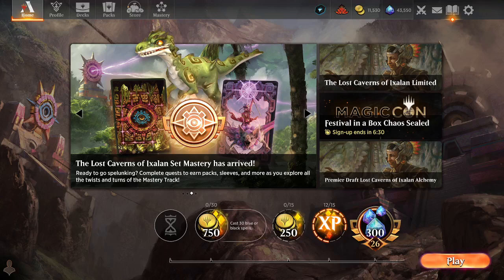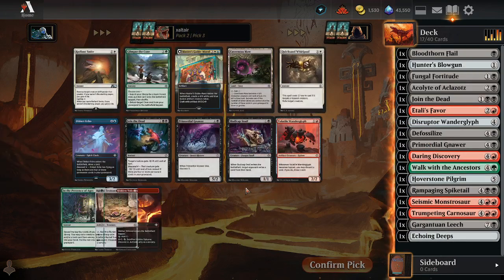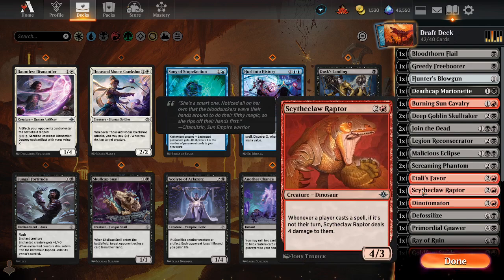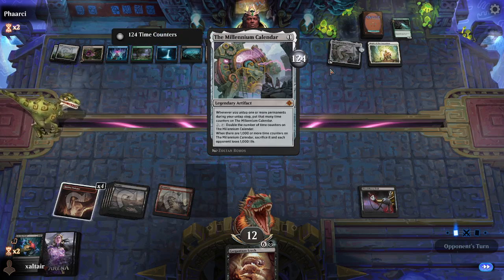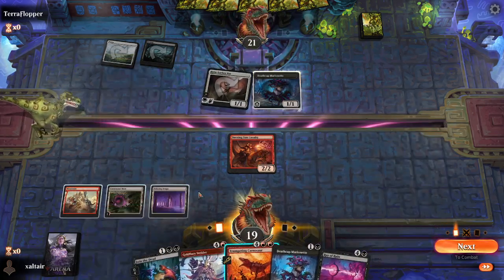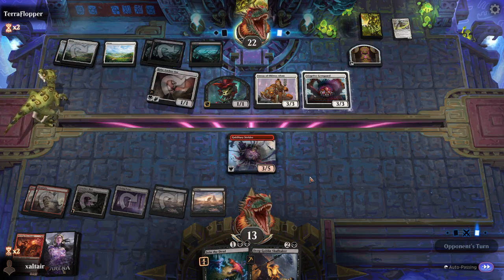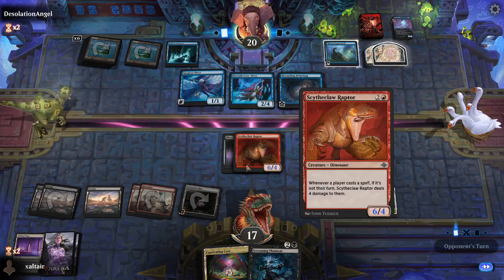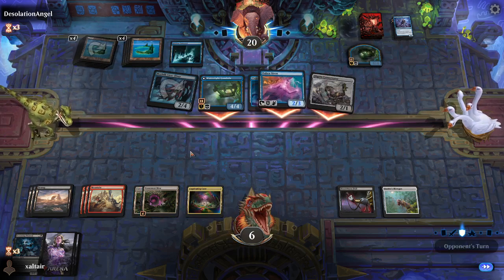Caverns of Ixalan Alchemy Premier Draft - MTG - Arena - Magic the Gathering - Automatic Games - loss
Hello everyone,

Today on the channel we finally got to play the Alchemy version of a Caves draft and we got a decent rakdos deck to have no chance to win at all, the games were all rigged against us from the start, it was obscene.

Here's the decklist:
"Deck
1 Trumpeting Carnosaur (LCI) 171
2 Gargantuan Leech (LCI) 107
1 Rampaging Spiketail (LCI) 116
1 Seismic Monstrosaur (LCI) 166
1 Etali's Favor (LCI) 149
1 Defossilize (LCI) 103
1 Hunter's Blowgun (LCI) 255
1 Primordial Gnawer (LCI) 114
1 Echoing Deeps (LCI) 271
1 Bloodthorn Flail (LCI) 93
2 Join the Dead (LCI) 110
1 Deathcap Marionette (LCI) 100
1 Goldfury Strider (LCI) 152
1 Legion Reconsecrator (Y24) 11
2 Deep Goblin Skulltaker (LCI) 101
1 Dinotomaton (LCI) 144
1 Greedy Freebooter (LCI) 109
2 Cavernous Maw (LCI) 270
1 Ray of Ruin (LCI) 117
1 Scytheclaw Raptor (LCI) 165
1 Burning Sun Cavalry (LCI) 138
2 Screaming Phantom (LCI) 118
1 Captivating Cave (LCI) 268
1 Hidden Volcano (LCI) 277
1 Malicious Eclipse (LCI) 111
7 Swamp (SLD) 65
5 Mountain (SLD) 66

Sideboard
1 Hoverstone Pilgrim (LCI) 254
1 Daring Discovery (LCI) 142
1 Fungal Fortitude (LCI) 106
1 Disruptor Wanderglyph (LCI) 253
1 Acolyte of Aclazotz (LCI) 89
2 Walk with the Ancestors (LCI) 218
1 Dauntless Dismantler (LCI) 8
1 Thousand Moons Crackshot (LCI) 37
1 Skullcap Snail (LCI) 119
1 Another Chance (LCI) 90
1 Dusk's Landing (Y24) 10
1 Hurl into History (LCI) 59
1 Song of Stupefaction (LCI) 77"